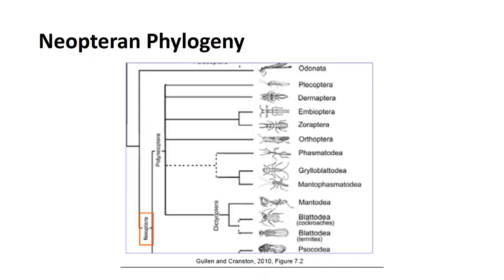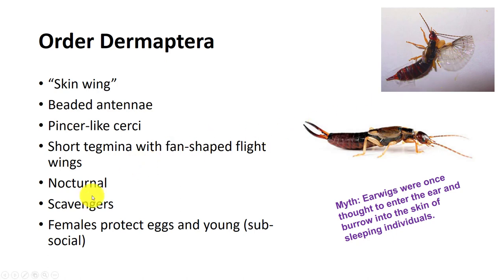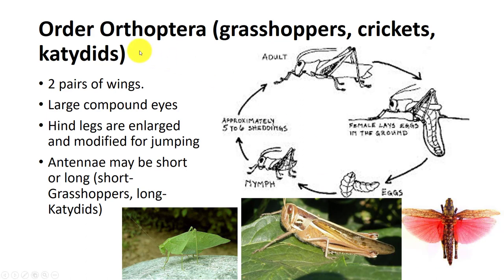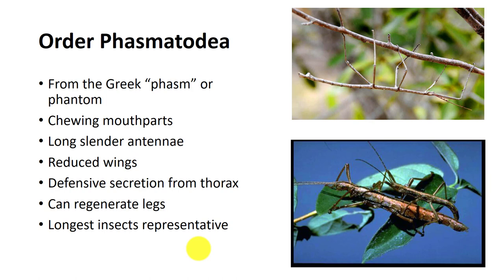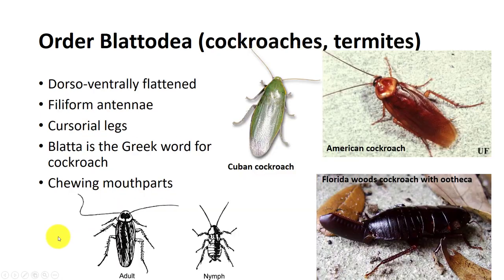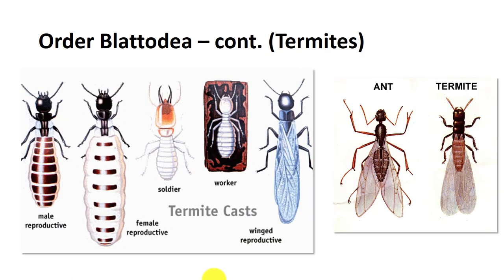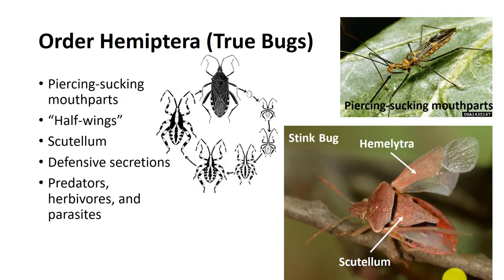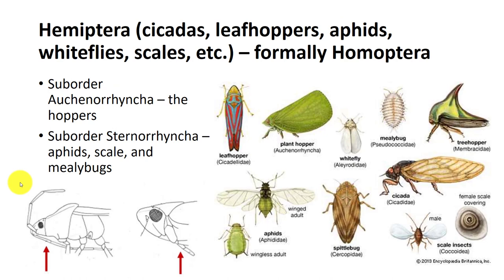Insect Classification Part 2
This video goes over insects that are hemimetabolous and develop wings on the outside of their body, including walking sticks, mantids, true bugs, thrips, and several more.